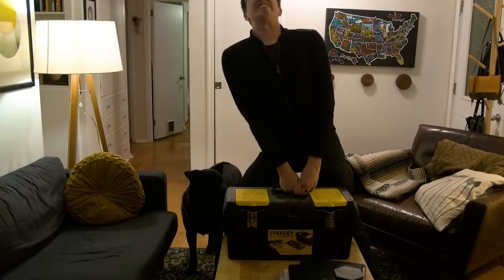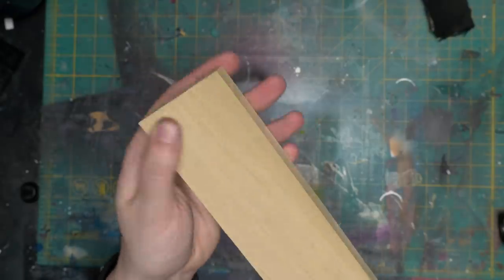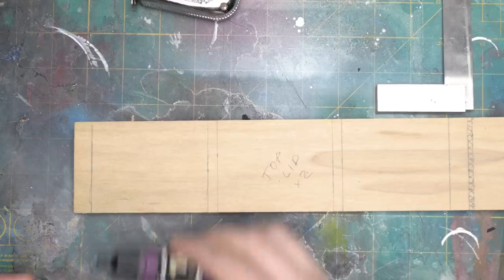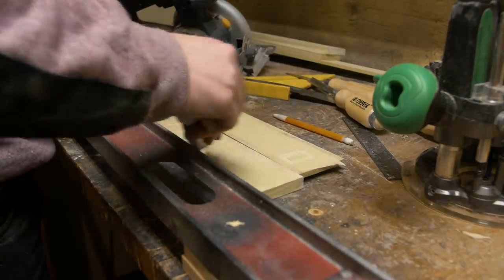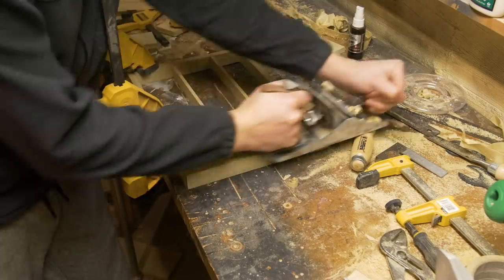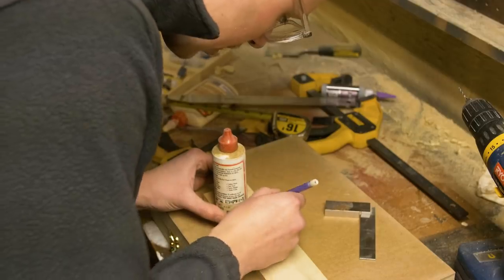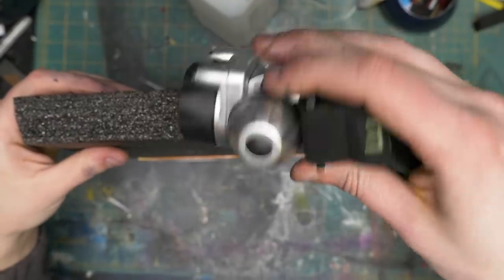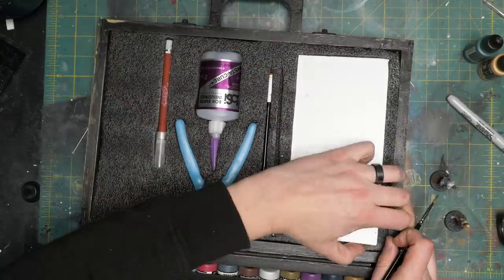Ultra Portable Paint Case!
I need a case that I can bring with me for short miniature painting sessions that isn't big and only carries the essentials. so let's build one!

AIRBRUSH STUFF:
Sotar 20/20
Paasche Talon V2 (Priming)